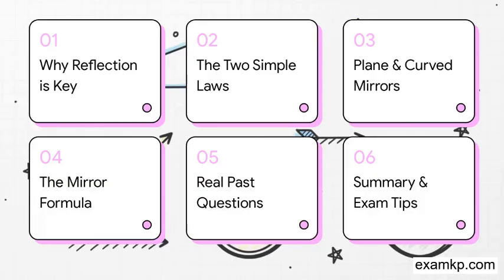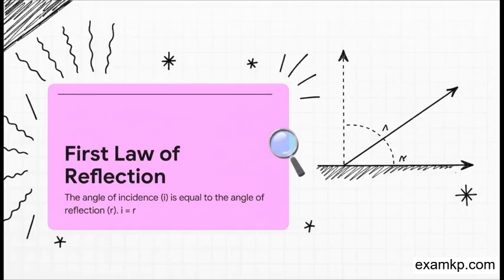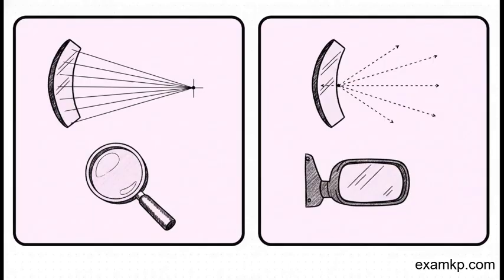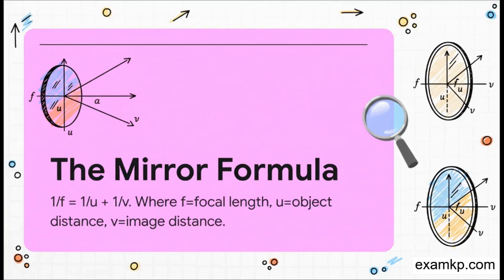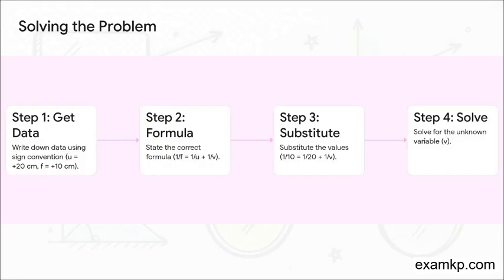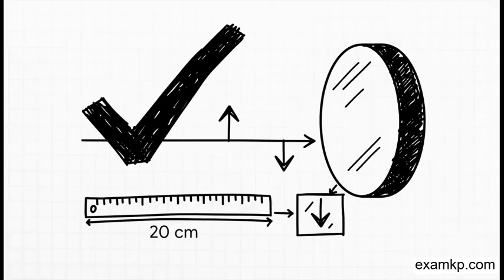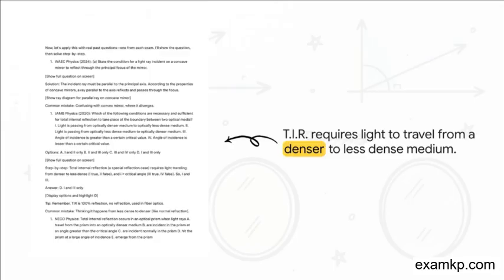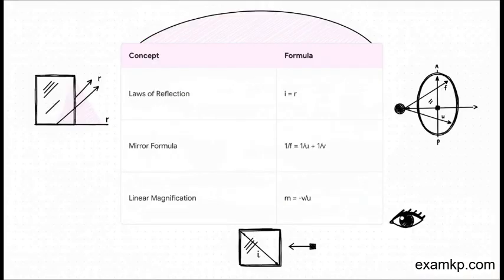Reflection of Light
In this lesson, we explain how light bounces off surfaces, the laws of reflection, plane mirrors, image formation, and real-life applications. Clear, simple, and perfect for WAEC, NECO, and JAMB Physics students who want to strengthen their understanding of light.

👉 Visit examkp.com for more Physics tutorials and exam practice.